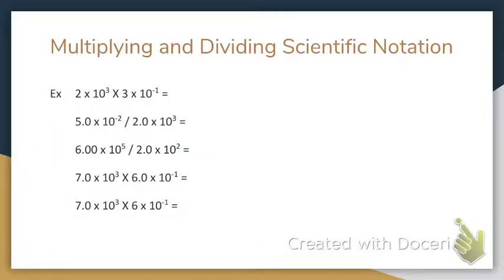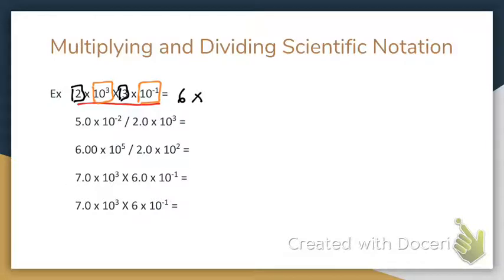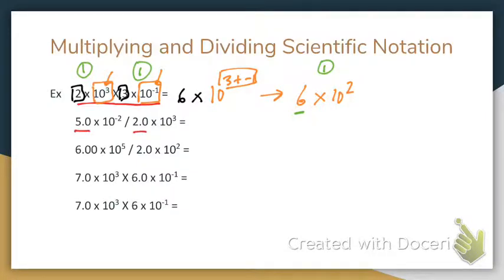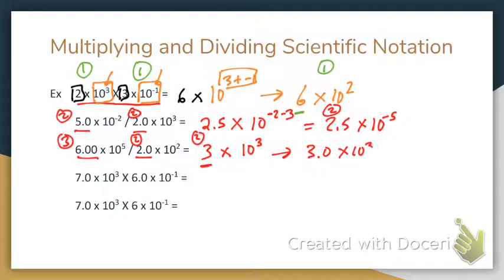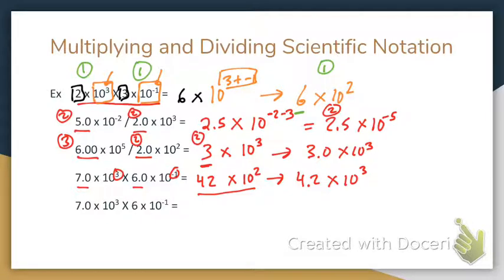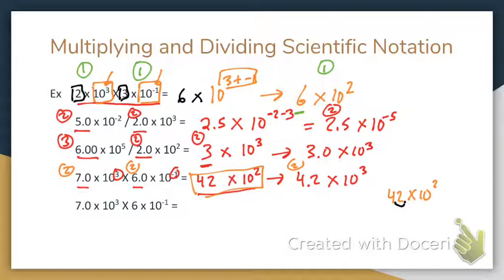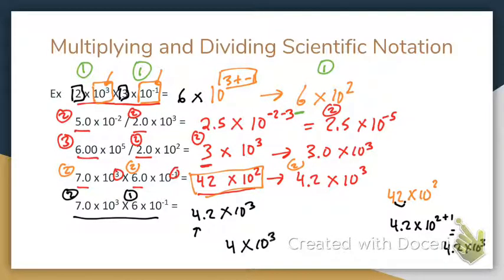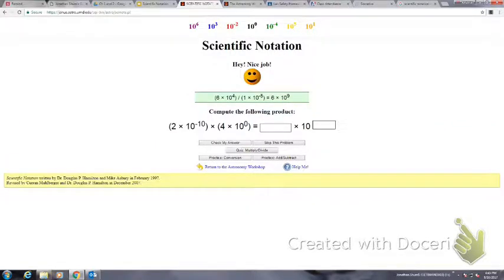Multiplying and Dividing Scientific notation